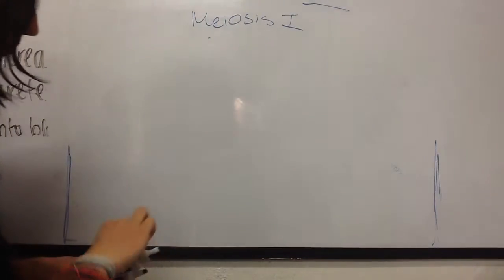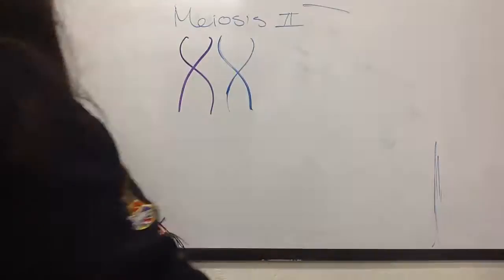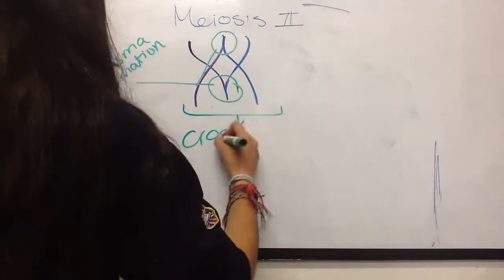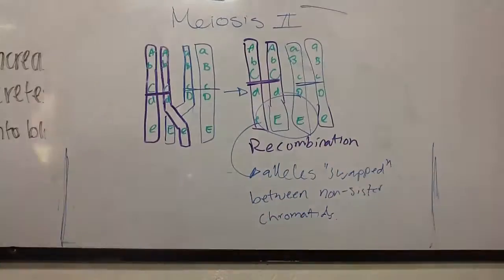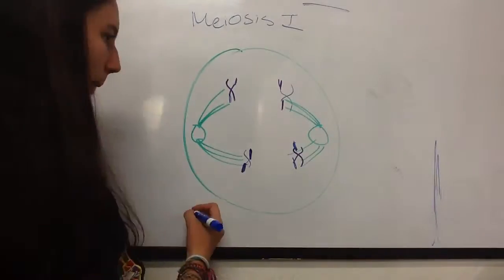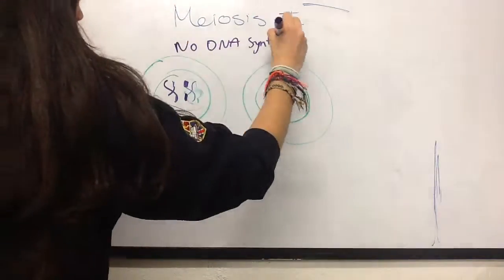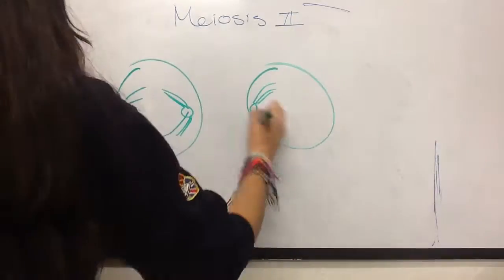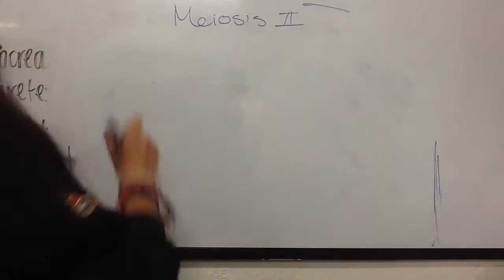Meiosis HL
This video is about Meiosis HL